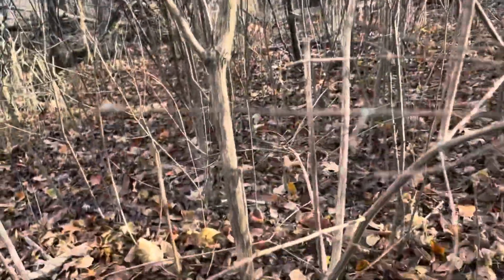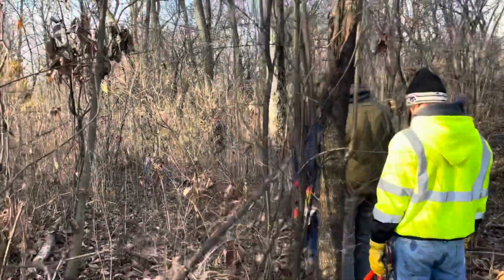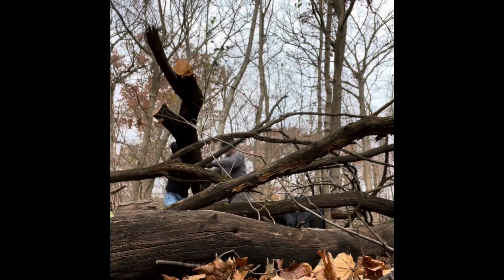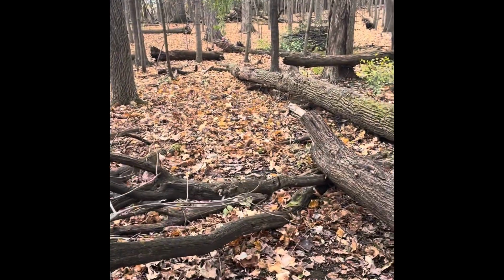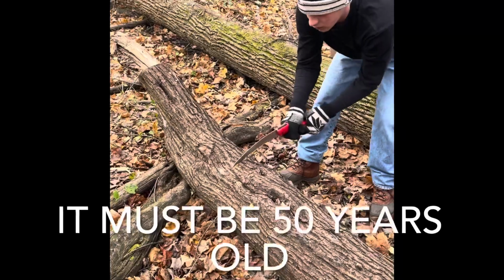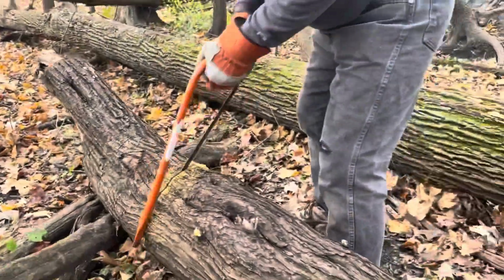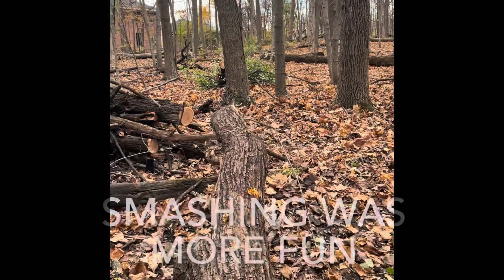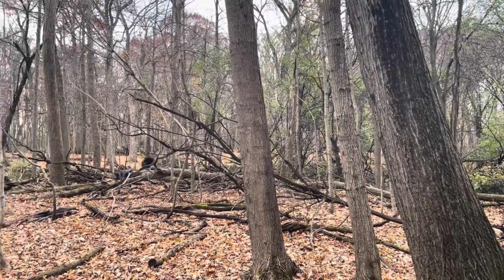Helping to Keep Natural Areas Healthy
I have not done much camping this fall because I have been helping remove invasive woody plants from local natural areas. Most of what we were removing was honeysuckle and buckthorn, two plants that were imported to this continent many years ago and are easily outcompeting and crowding out many native plants. To help restore the natural areas, groups of volunteers have been working to remove these invasive plants. Join us on this local adventure to help keep our natural areas healthy.